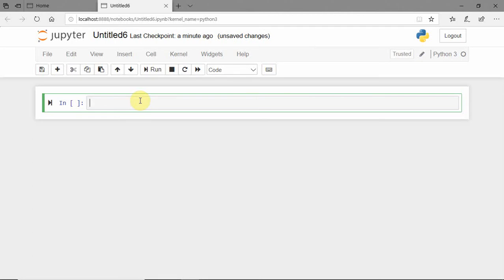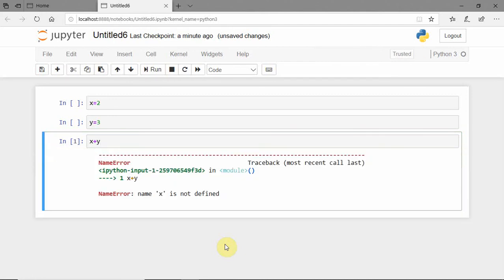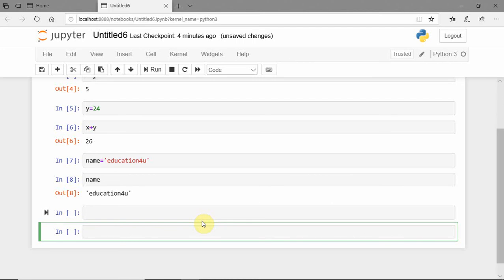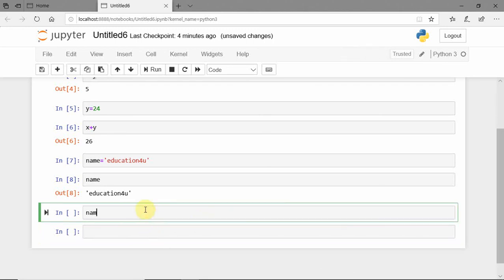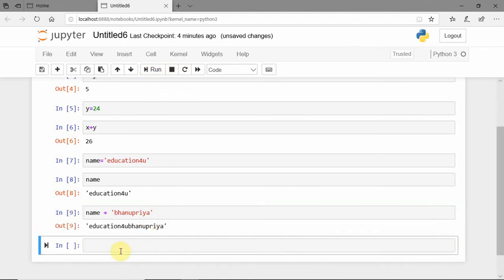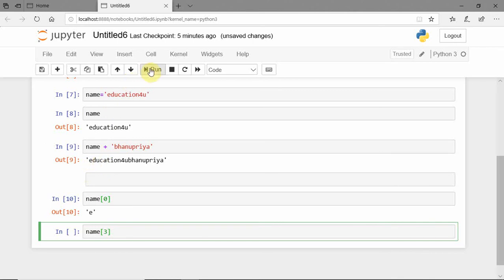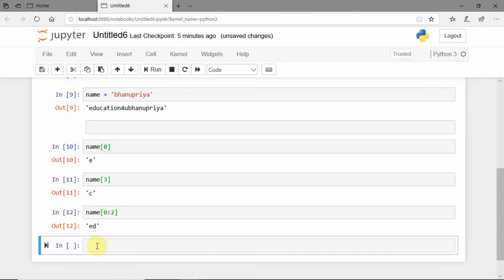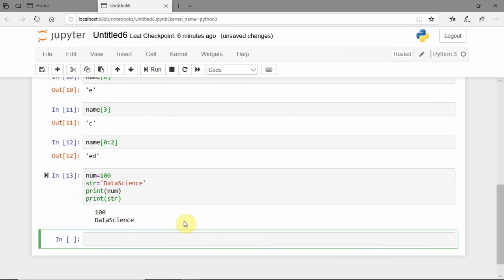lec 5| creating variables program|By BhanuPriya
Program explains about how to create a variables on ide